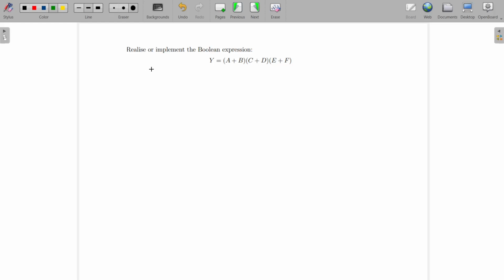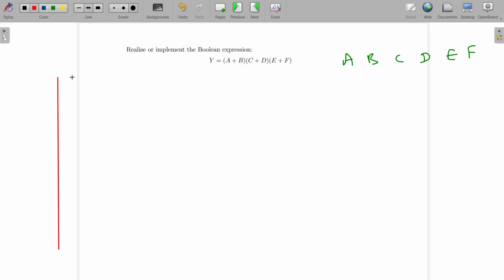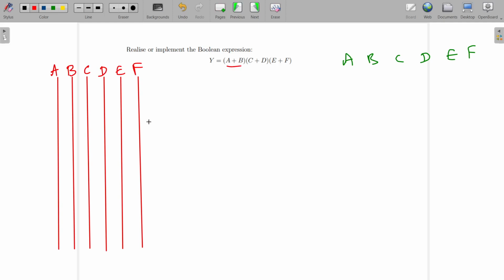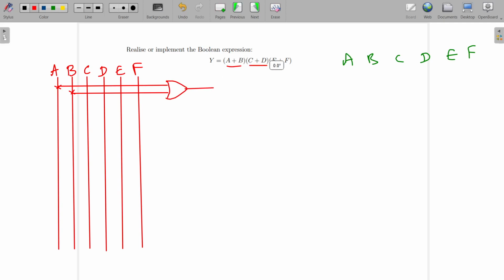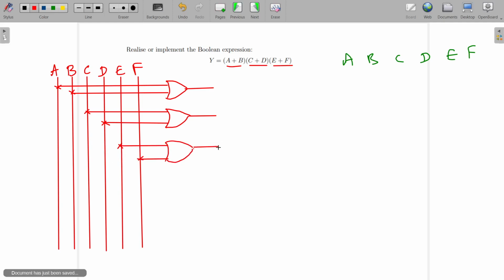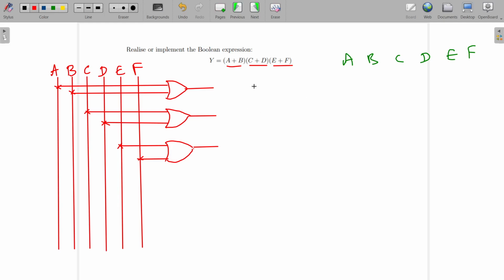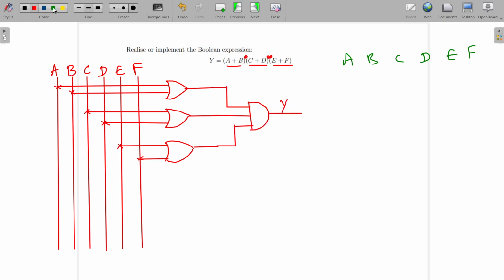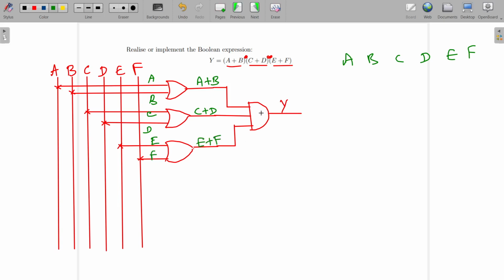Realise using Logic Gates